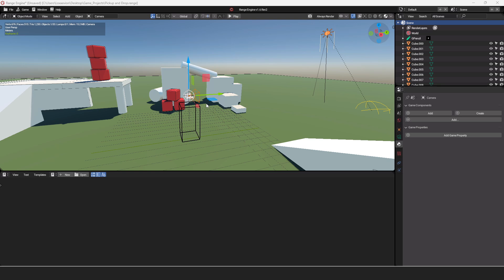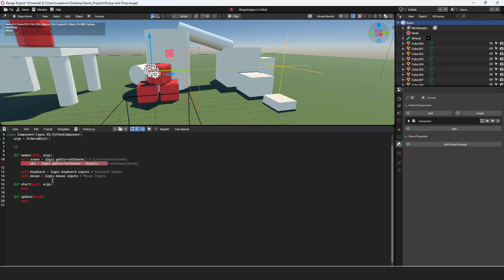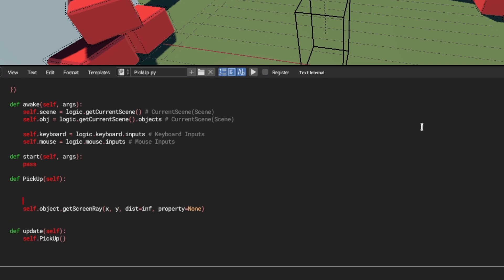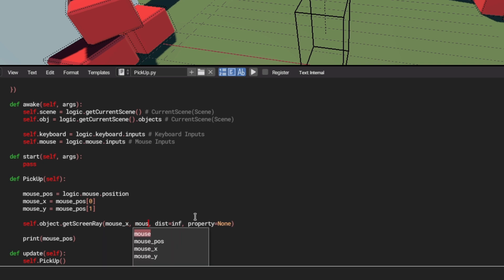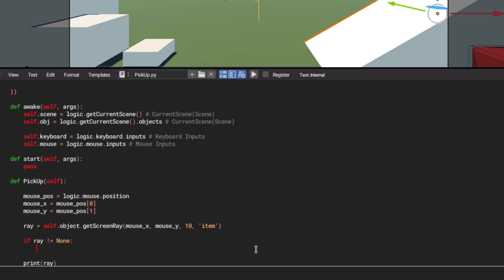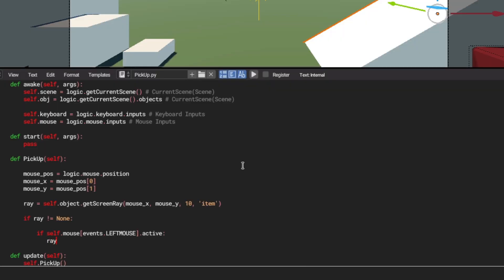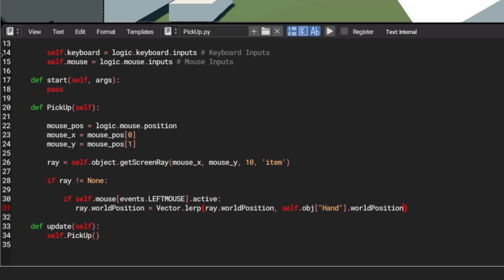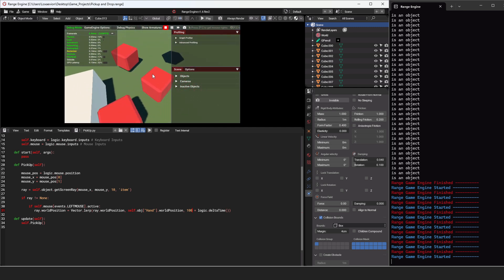How to Pickup and Drop Objects with Python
Today I will be showing you how to pickup any Physics object in your game. this is a very simple mechanic it implant with one short script. if you want to see any other game mechanics let me know.